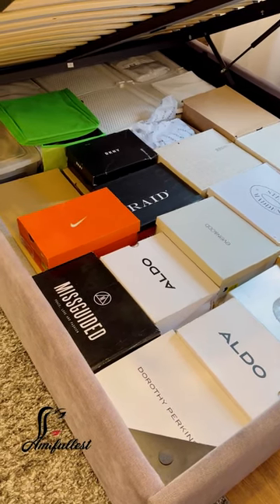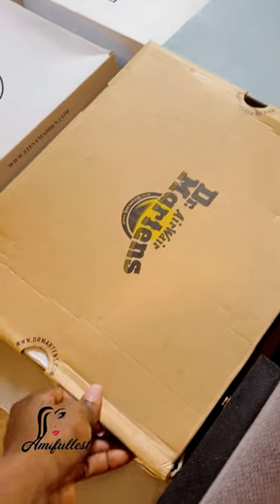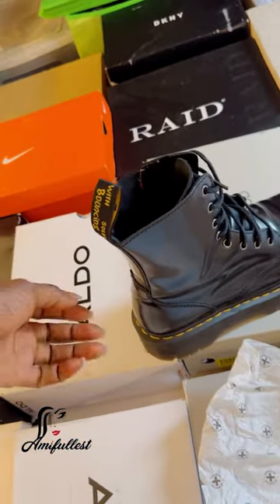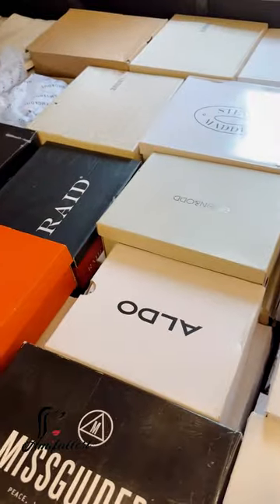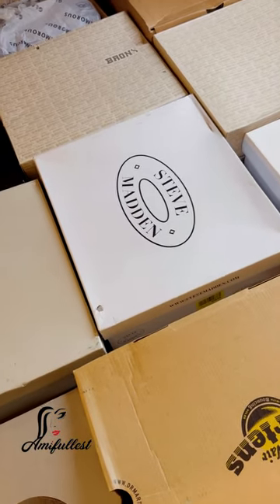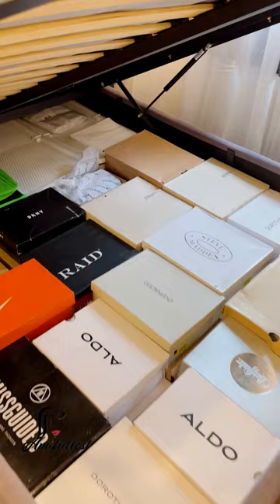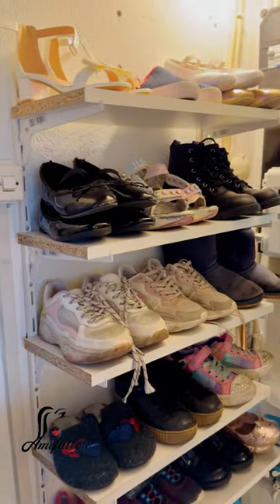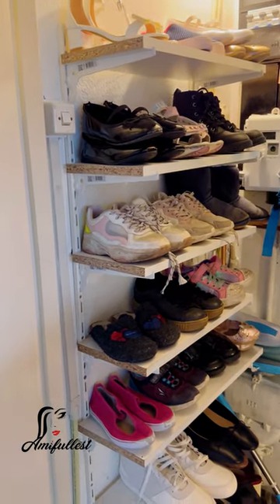VLOG♡ : How i keep my Dr. Martens Jadon Boots Always looking brand new and clean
Enjoy the process my biggest competition is myself